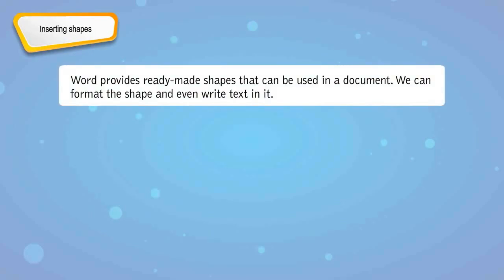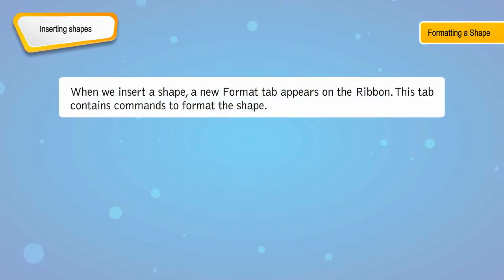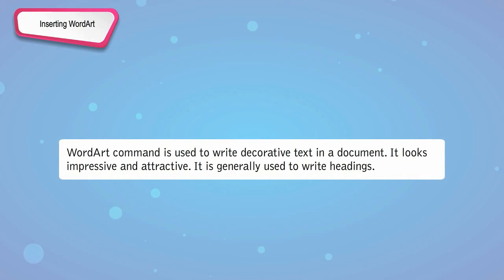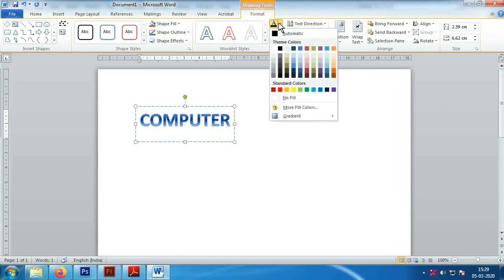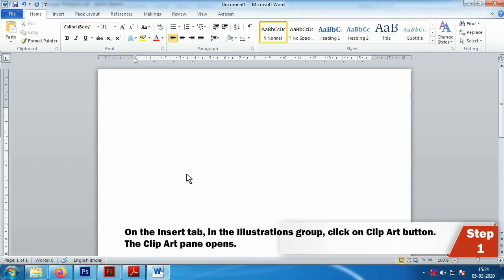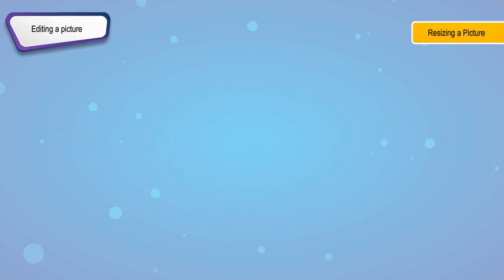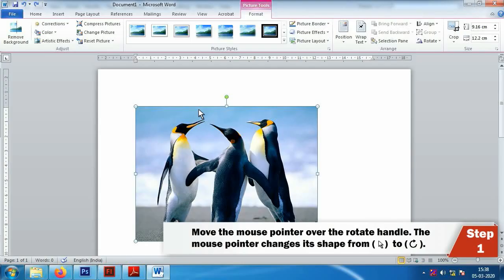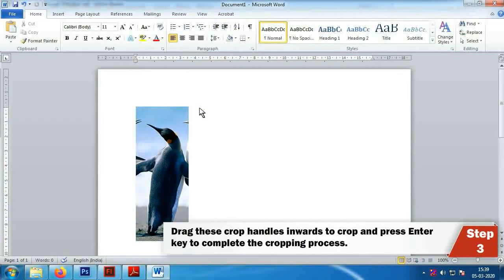CLASS 5 CHAPTER 4-INSERTING OBJECT IN WORD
INSERTING OBJECT IN WORD